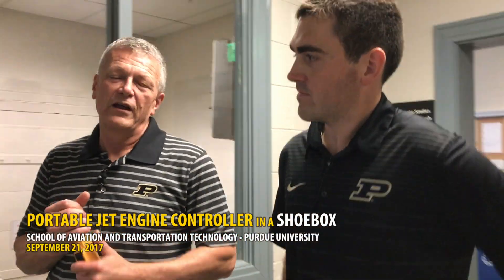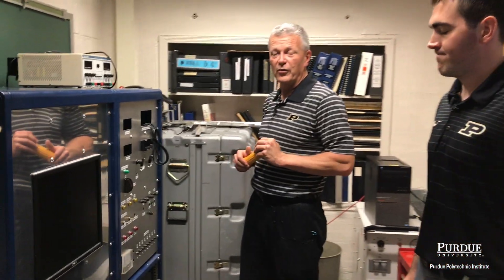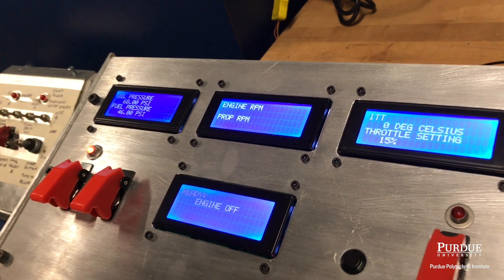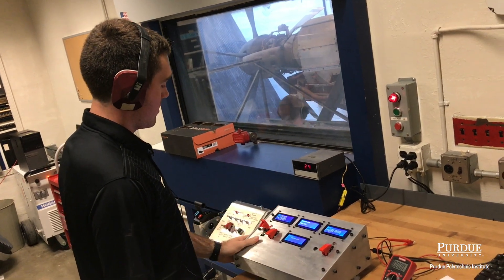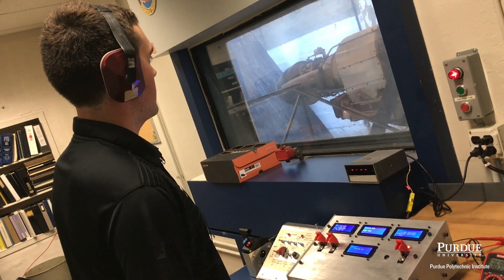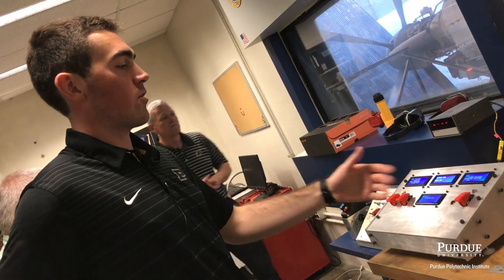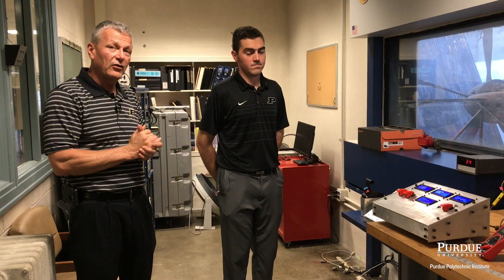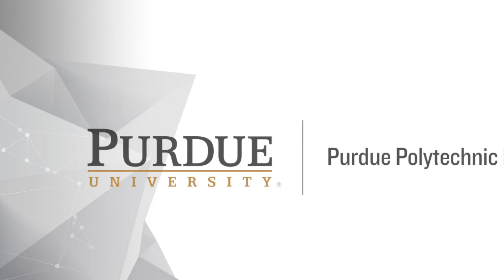Portable Jet Engine Controller in a Shoebox — Purdue Polytechnic Institute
Brock Gillum, an undergraduate student working in the School of Aviation and Transportation Technology’s engine test laboratory, developed a portable control box prototype in a shoebox for a Pratt and Whitney PT6 advanced turboprop jet engine. Mike Davis, assistant professor of aeronautical engineering technology, describes the origins of the project and Gillum fires up the engine using his microcontroller in an engine test cell at Purdue's Niswonger Aviation Technology Building.